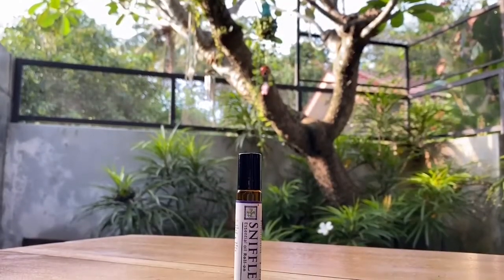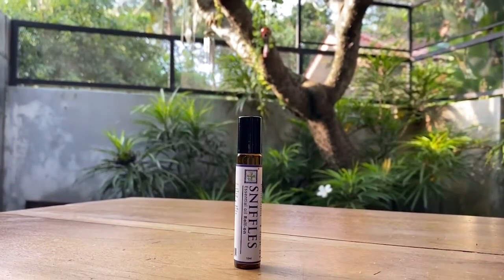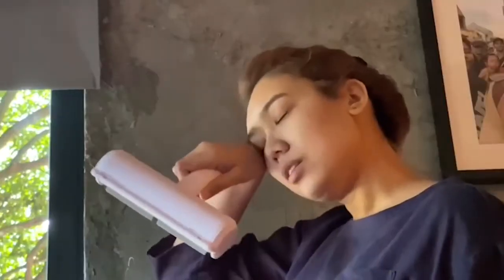Tanamera Sniffles Roll-on product information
Why and how to use Tanamera Sniffles essential oil roll-on